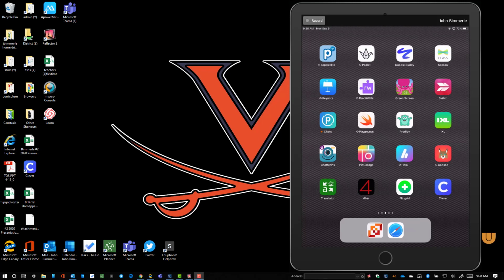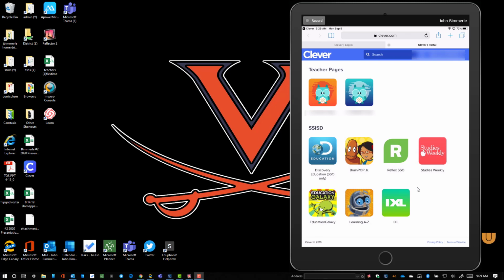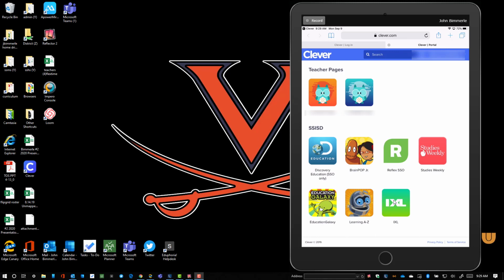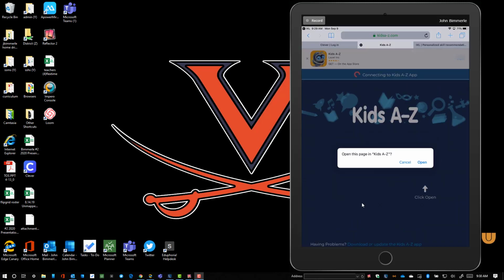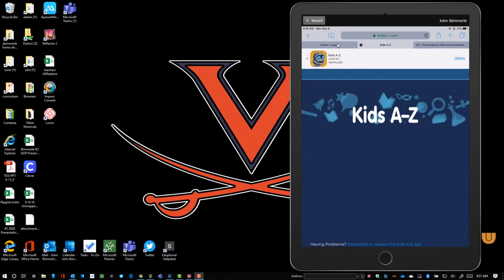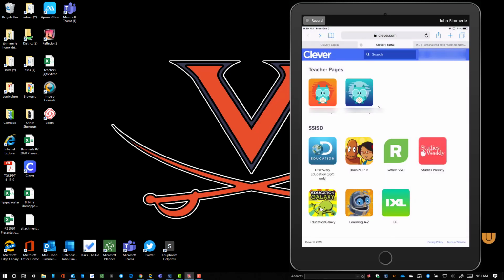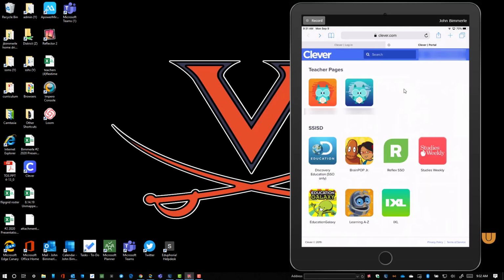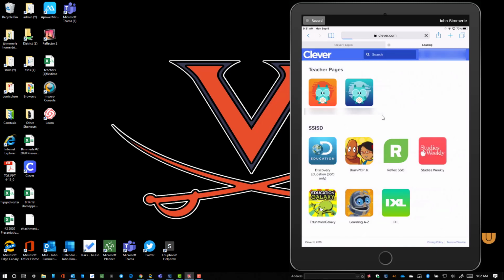Elementary Student Experience in Clever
Basic video explaining how things work and look from a students perspective on the iPad